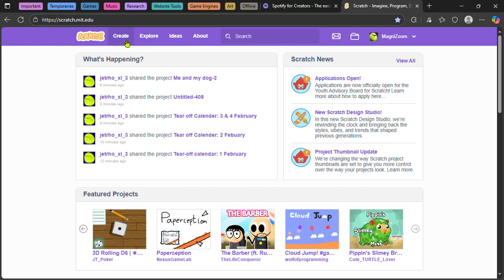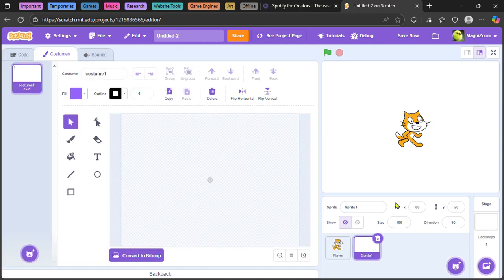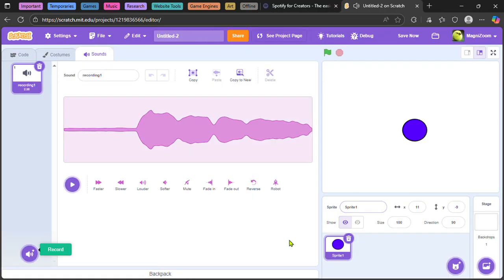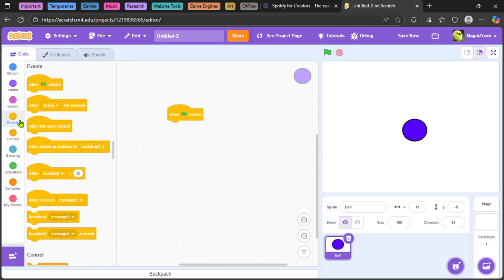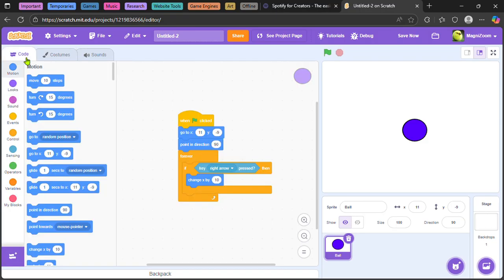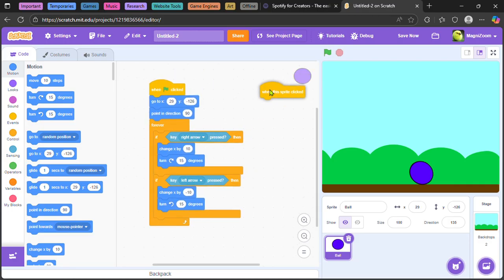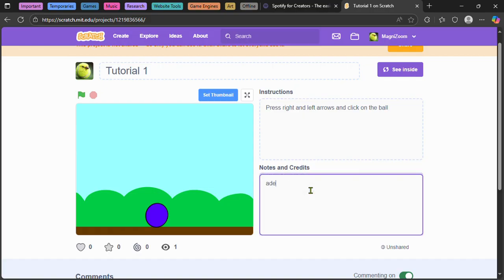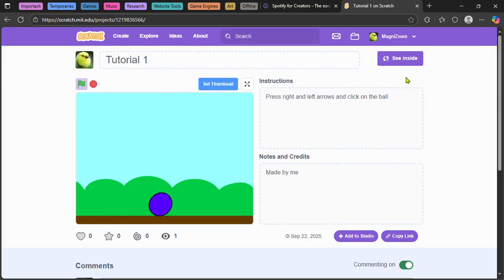Intro to Scratch | How to Code: Episode 1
Start in Scratch as a beginner, and end in the final episode as a pro!